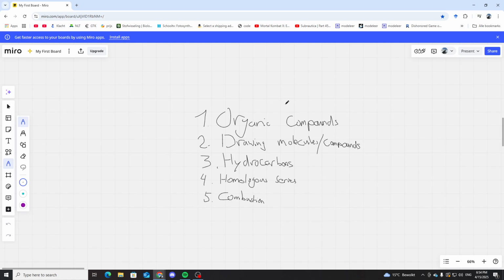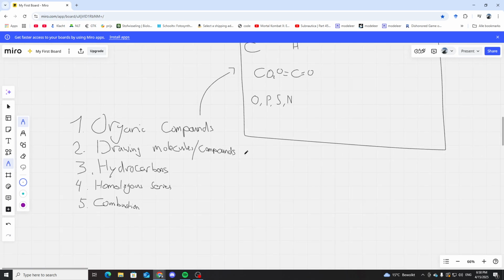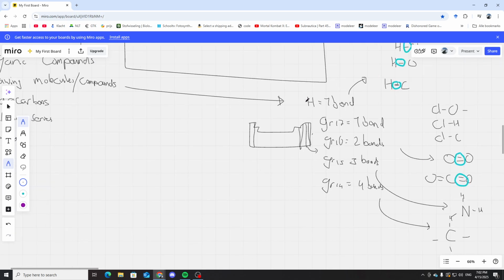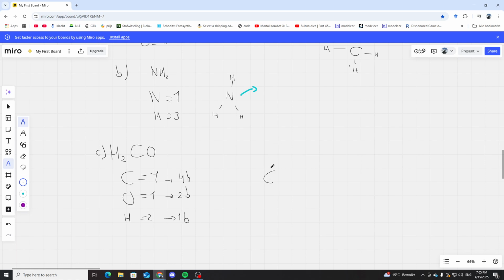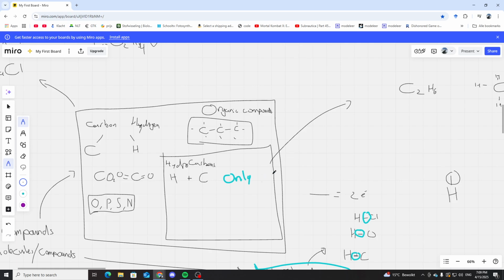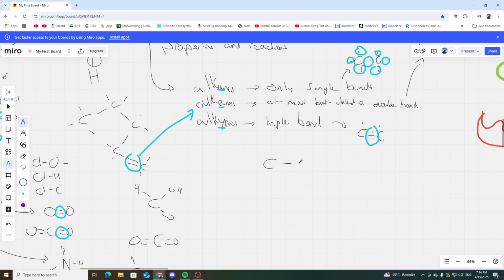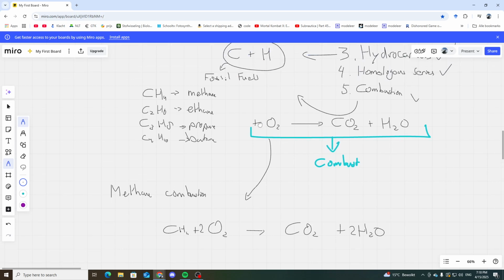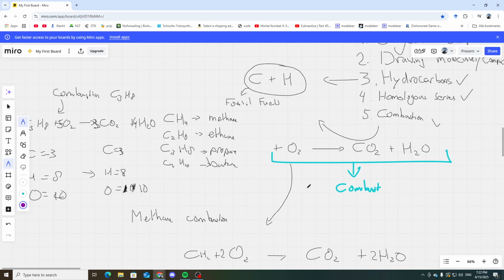Organic Compounds, Hydrocarbons and combustion.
Video explaining Organic Compounds, Hydrocarbons, drawing compounds and combustion of hydrocarbons.